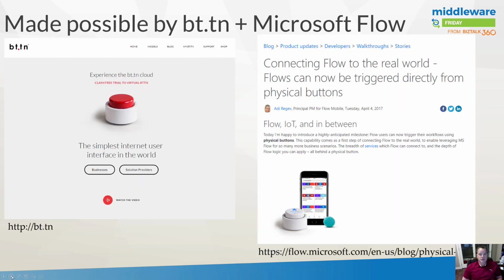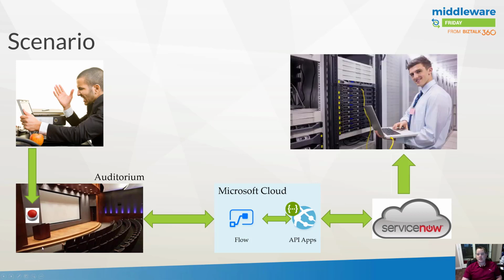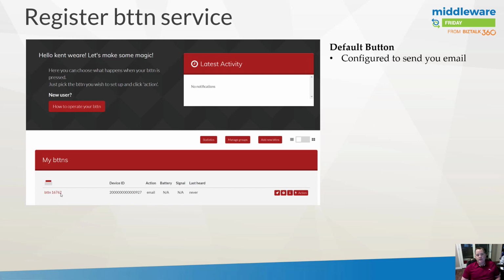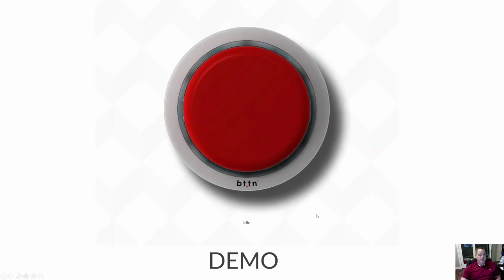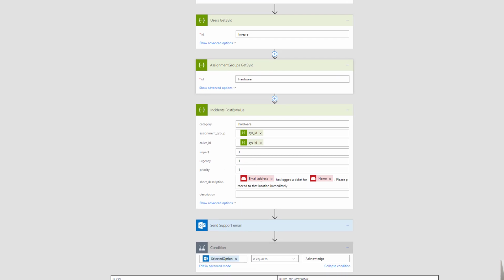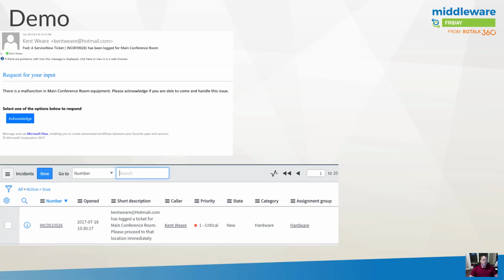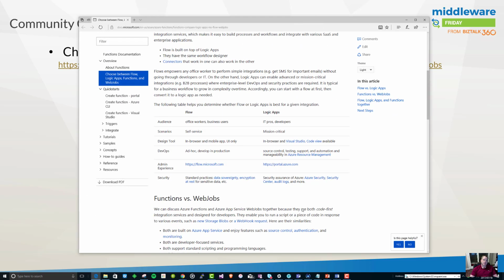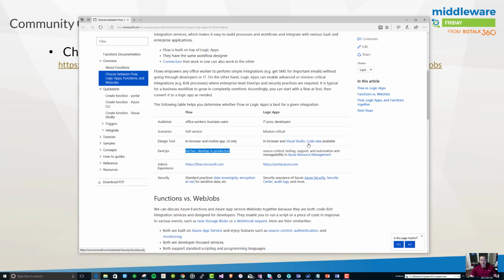ServiceNow Integration with Microsoft Flow (Power Automate)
Ever wanted to create a ServiceNow ticket with the click of a button? This video has you covered.